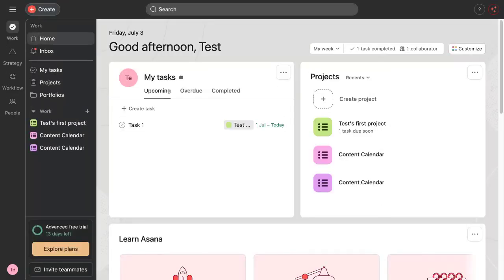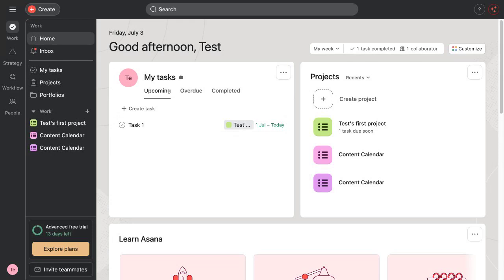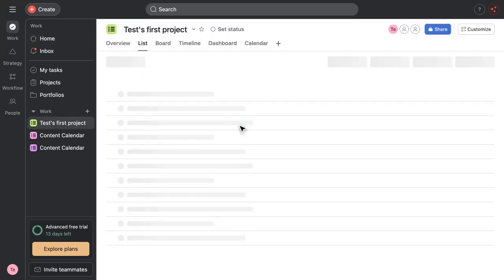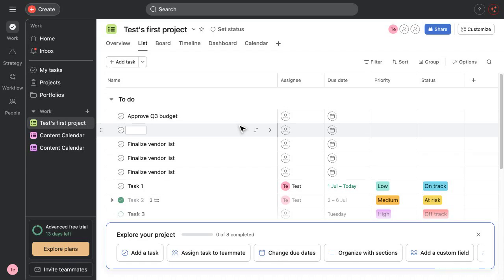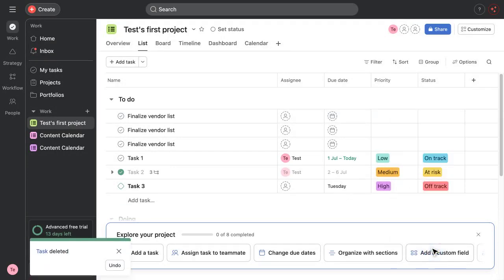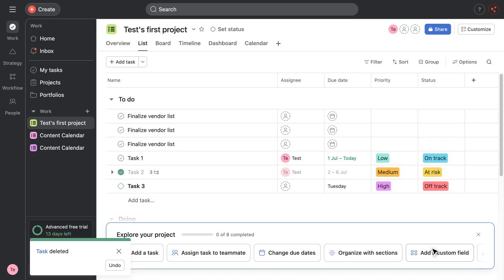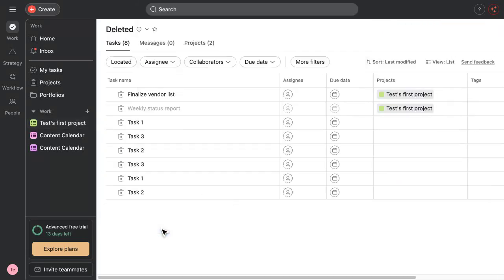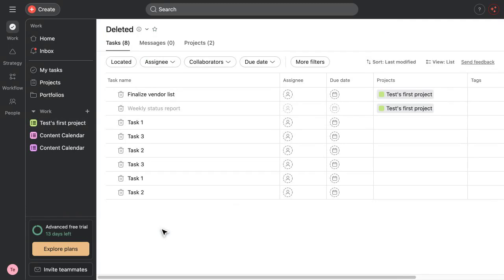How To Recover A Deleted Task In Asana